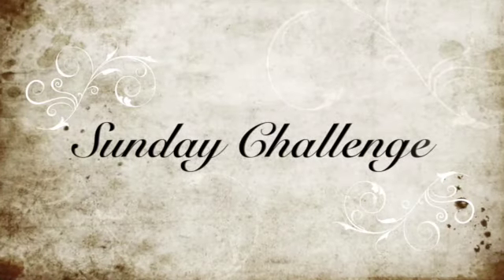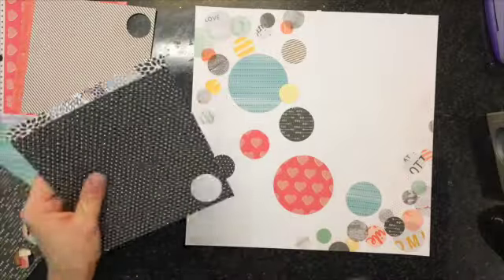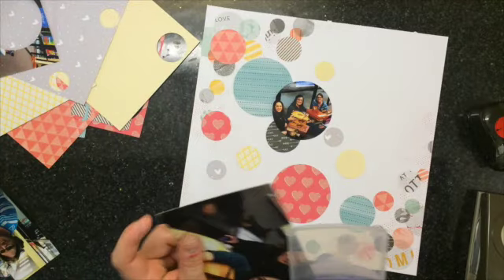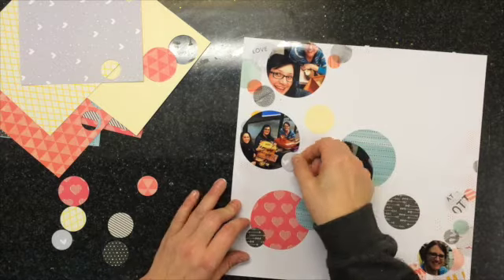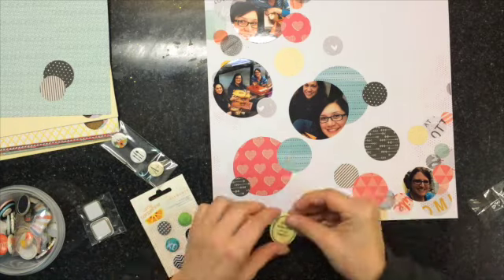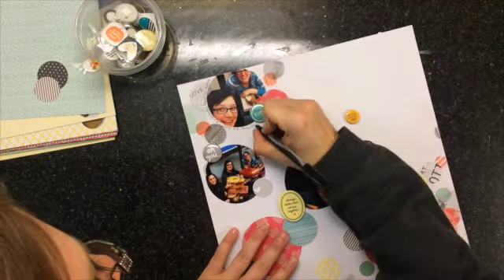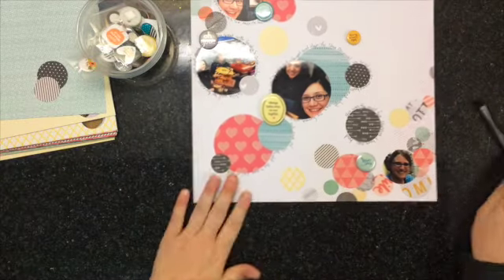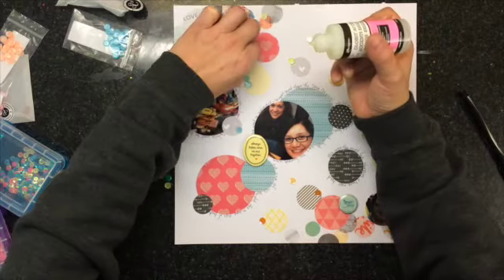SC Challenge: Flair and Sequins